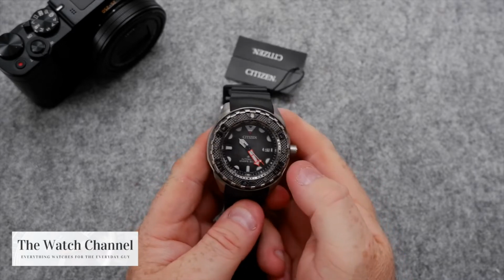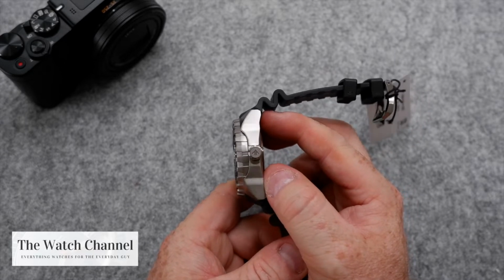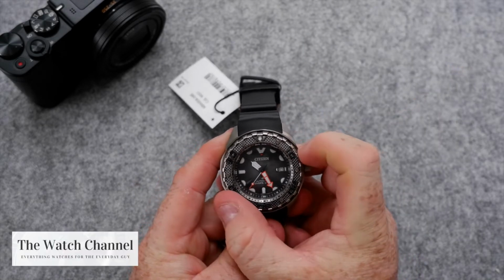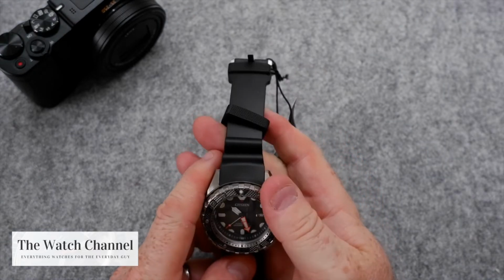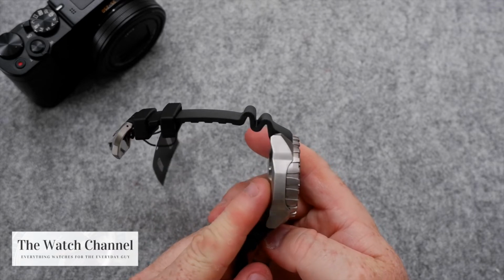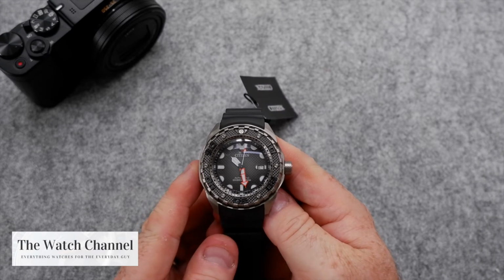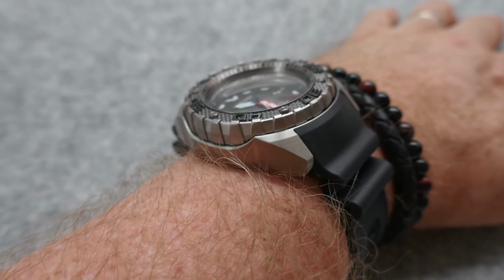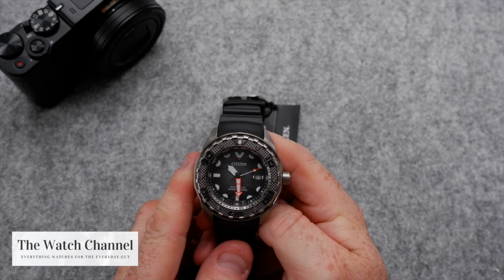Review Of The Citizen Promaster "Orca Whale" Automatic Divers Watch - NB6004-08E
Merry Christmas!!

With summer in full swing for us here down under, there is no better time to take a look at this new Promaster Model from Citizen - The Promaster NB6004-08E "Orca Whale" Automatic Divers Watch.

A real beast of a watch & certainly focussed more towards utility than fashion. to be honest, I love these watches! - They are made for a specific purpose & akin to a G-Shock, worn by a certain breed of individual that needs "tough" on their wrist!

At 46mm & cased in Titanium, this watch is rated 200m water-resistant & has a domed sapphire crystal. The supple silicone strap also comes with a spare extension strap for wearing over a divers suit.

Huge thanks to Starbuy for loaning us this watch! - as per usual, if you are interested in buying this watch then please do consider supporting them by visiting their site here:

Al